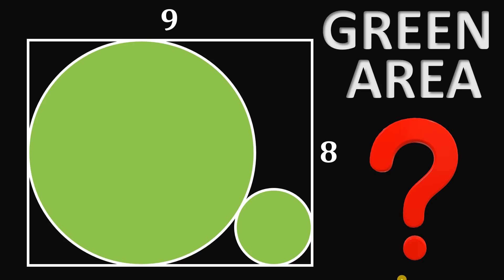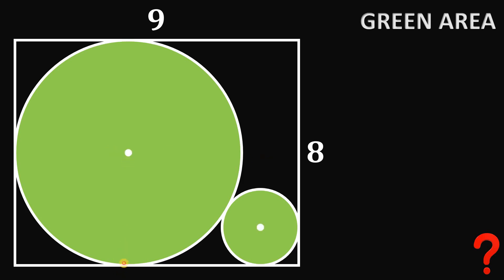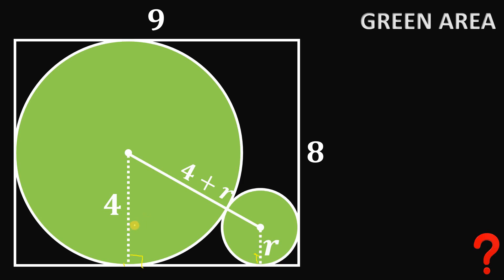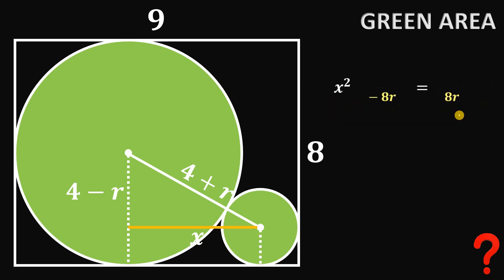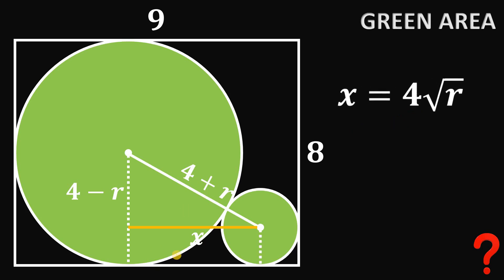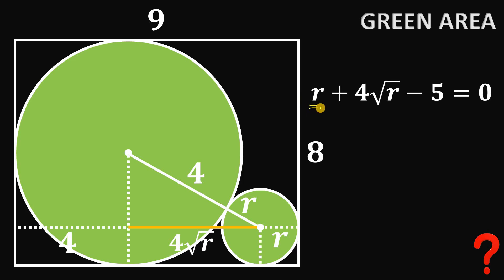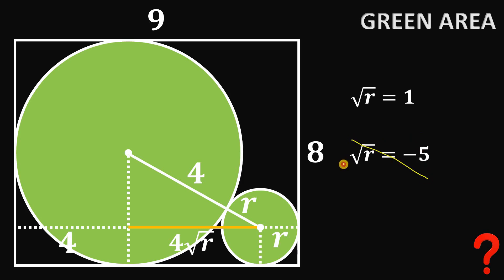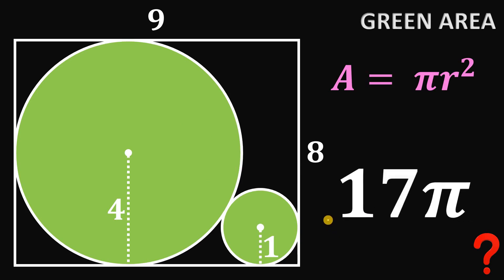Fun geometry challenge by Master Marvin Kalngan